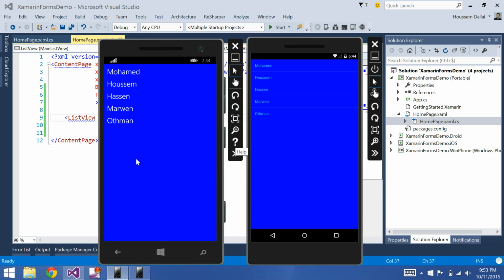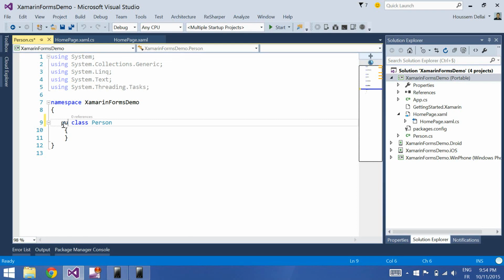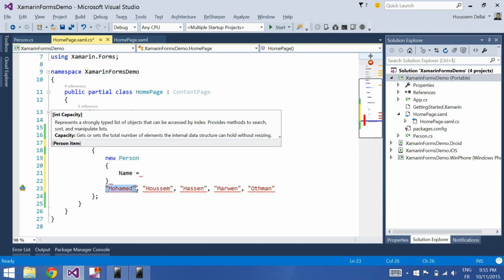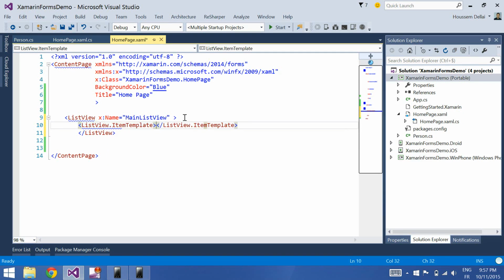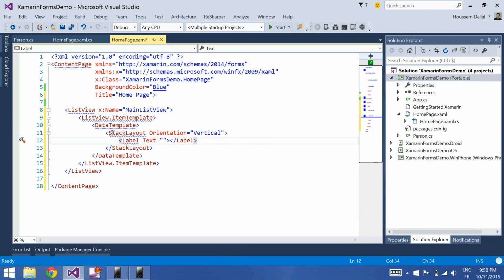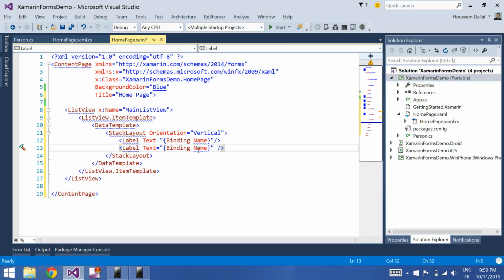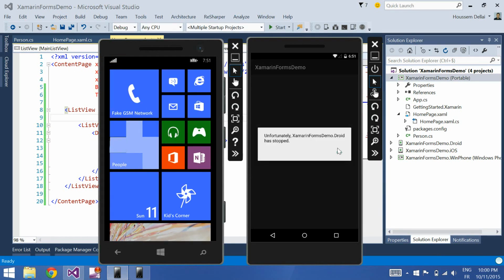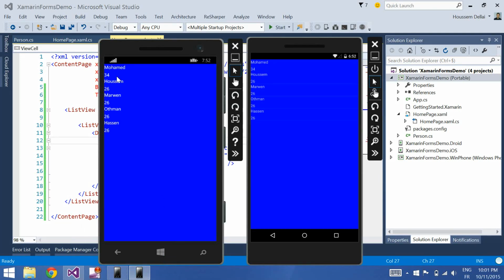Xamarin Forms & Visual Studio Part 8 [ListView, ItemTemplate]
Demoing how add ListView and define the DataTemplate to show different properties.